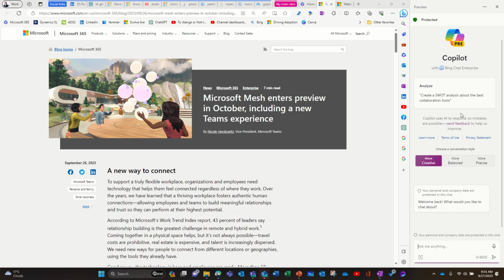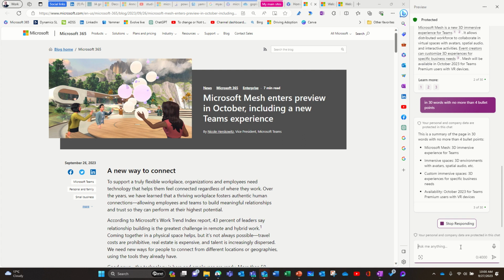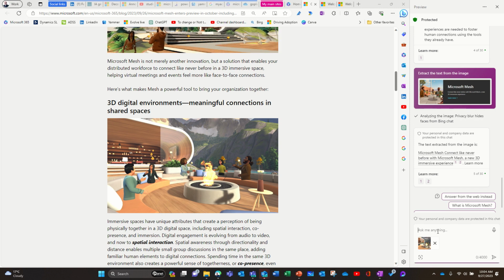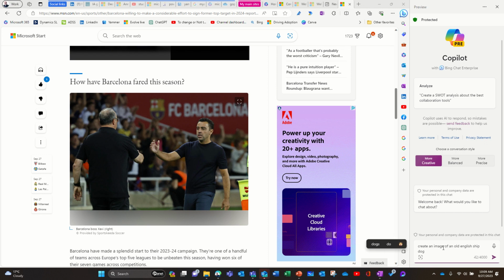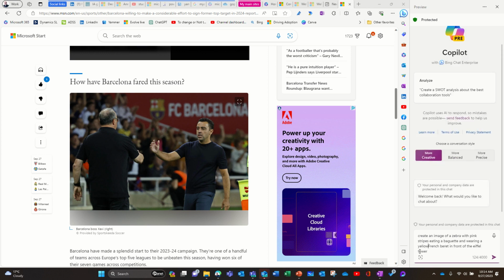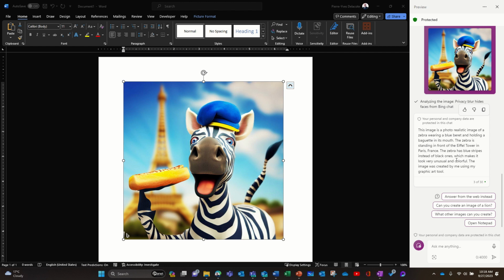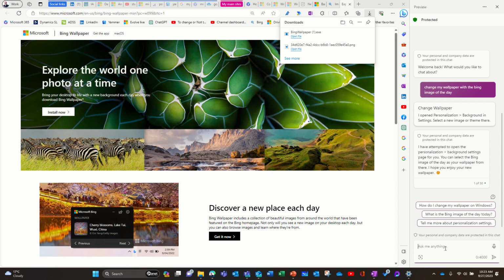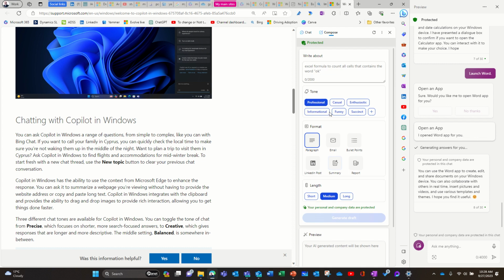Unboxing Copilot for Windows